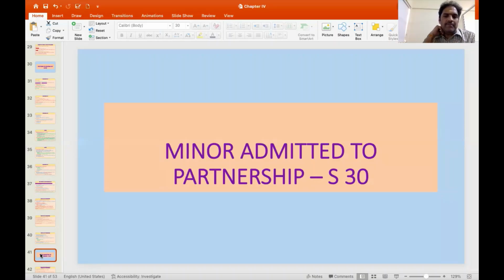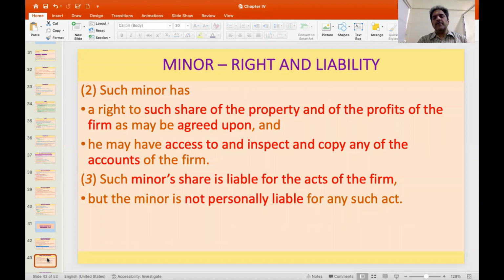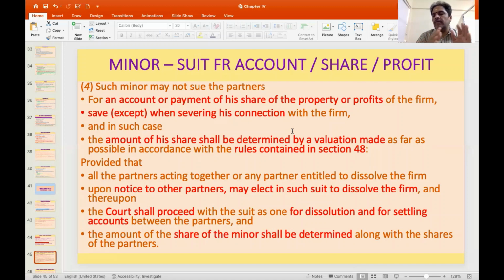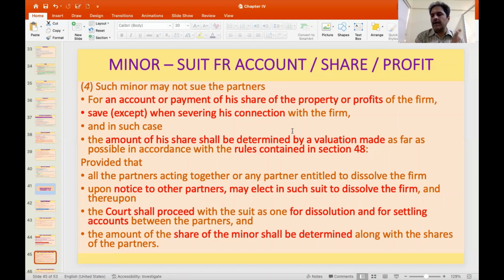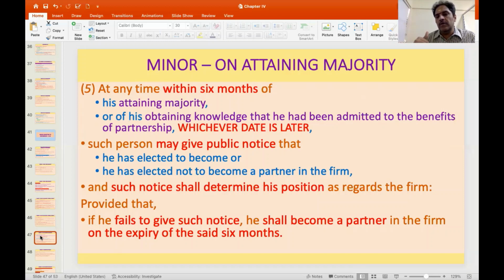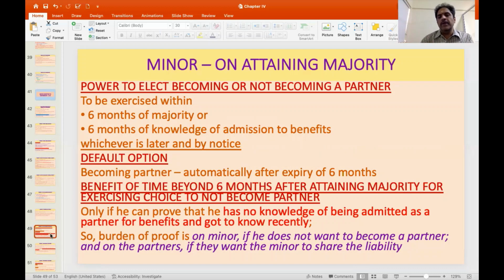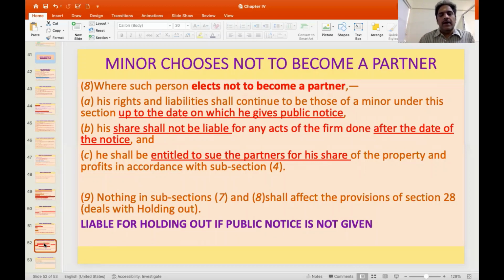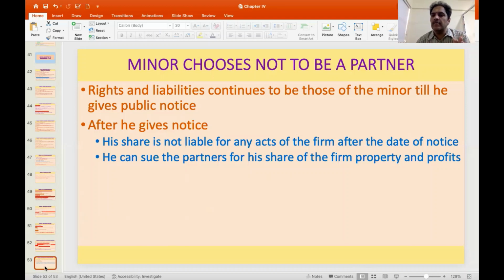Minor in a Partnership firm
The provisions of Partnership Act relating to minor admitted to partnership firm are discussed.